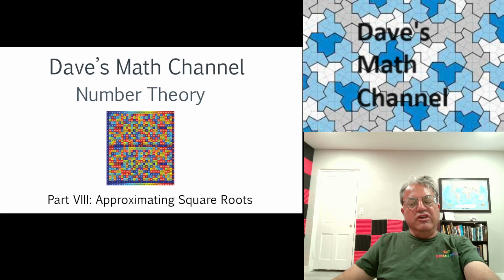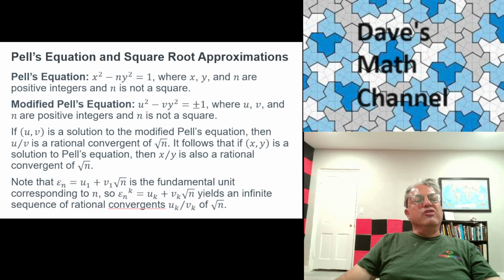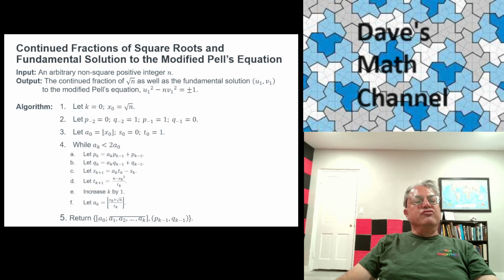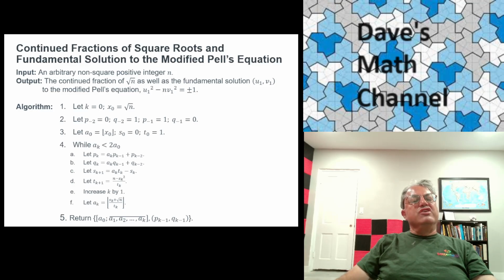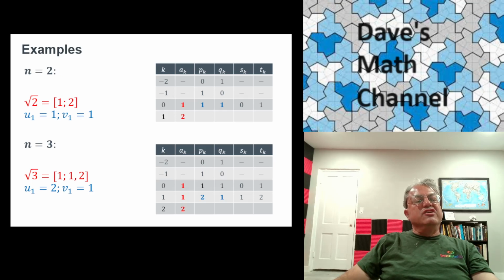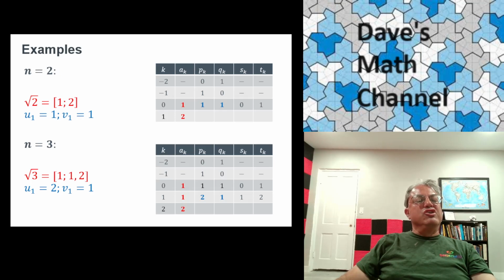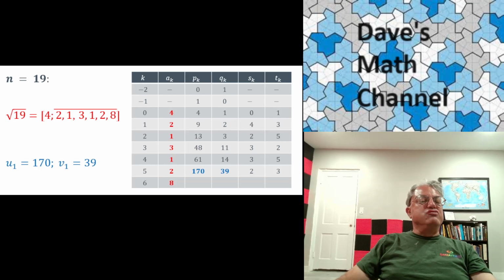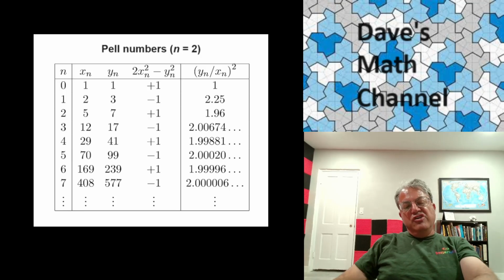Number Theory VIII: Approximating Square Roots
In this eighth video on number theory, I describe an algorithm for computing the continued fraction of the square root of an arbitrary non-square positive integer n, which can then be used to solve the modified Pell's equation u_k^2 - nv_k^2 = +/- 1, which also yields an infinite sequence of rational convergents u_k/v_k of the square root of n.